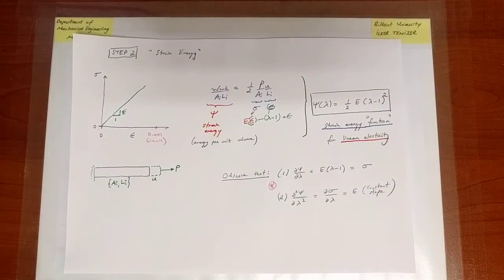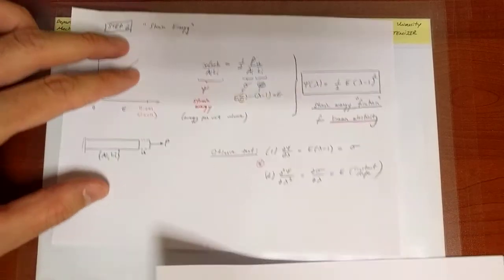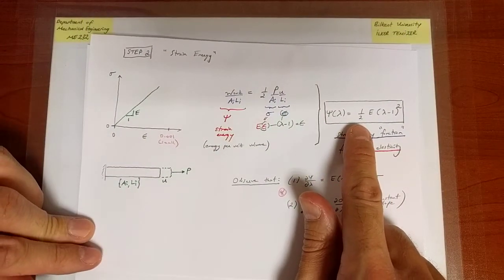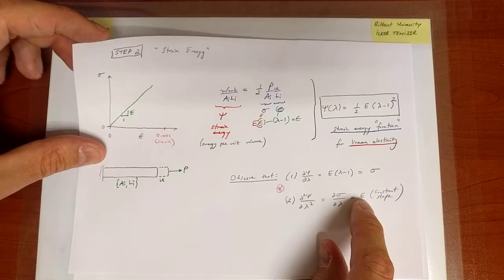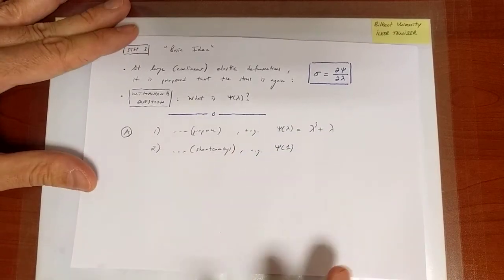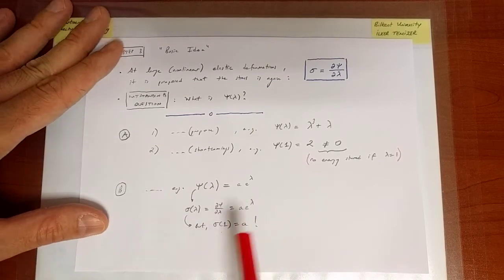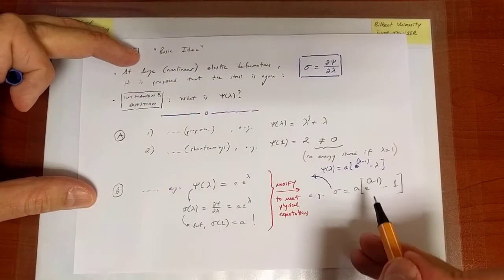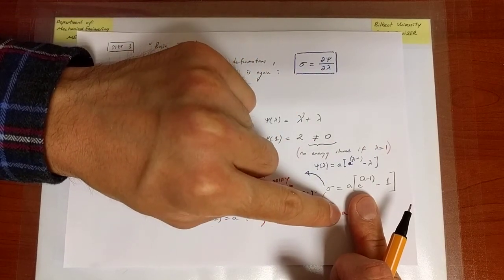Nonlinear Elasticity (Part 3)